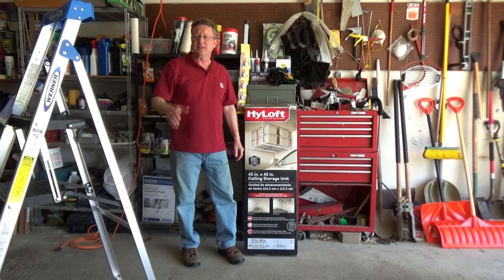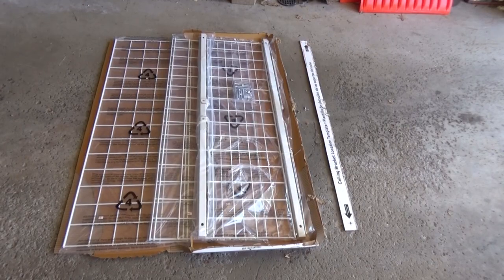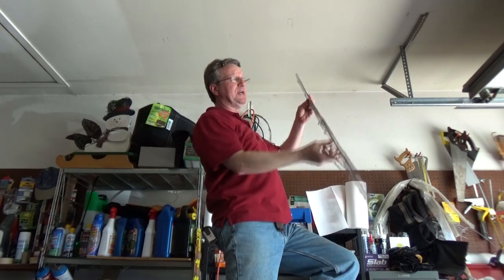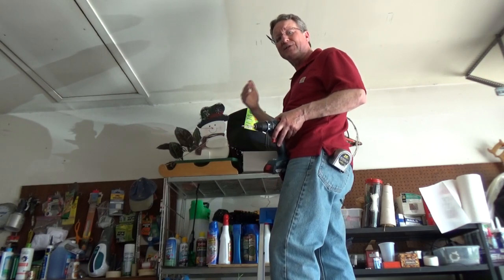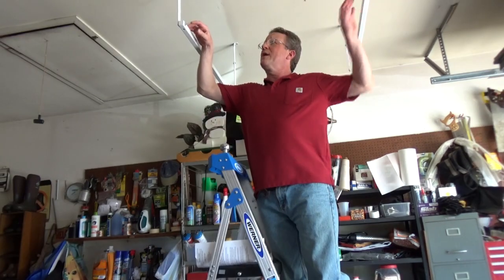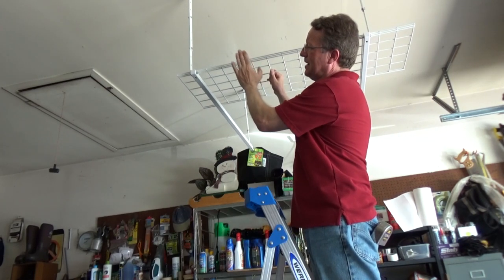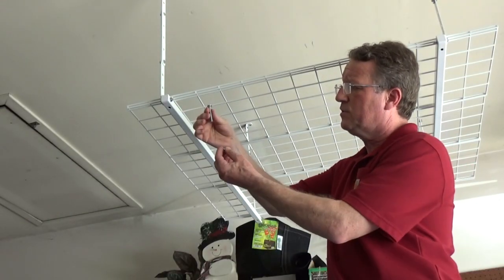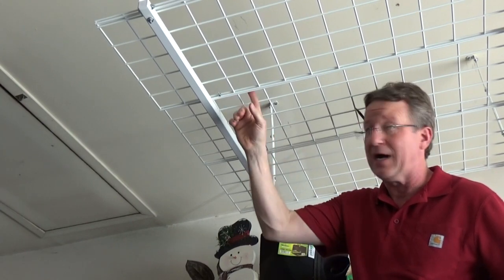How to Assemble the HyLoft Garage Ceiling Storage Shelf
I show the steps to Assemble the HyLoft Garage Ceiling Storage Shelf.